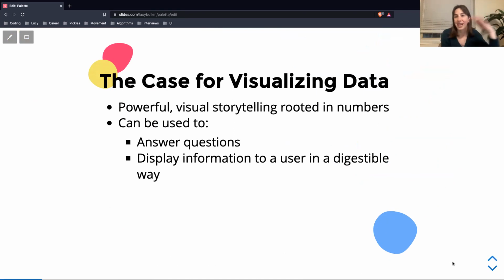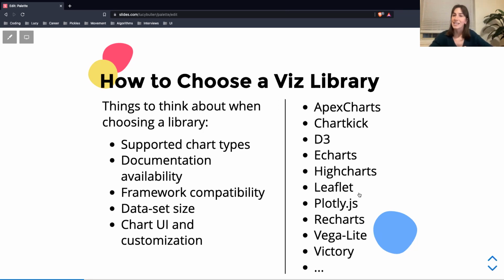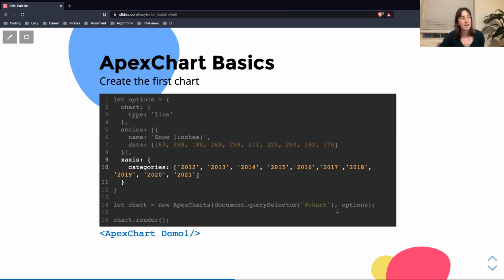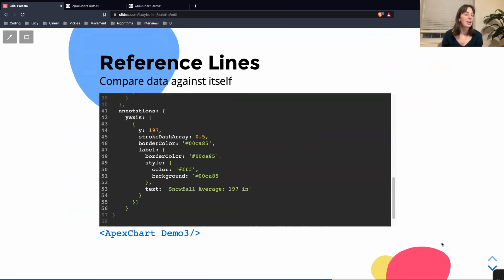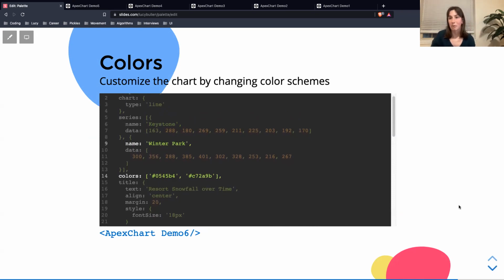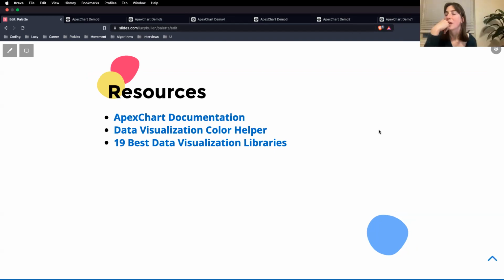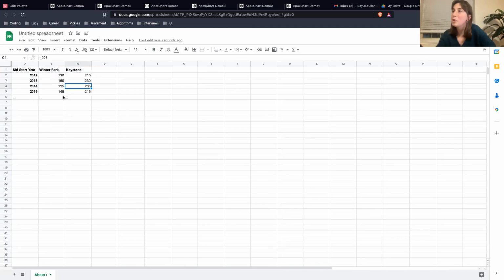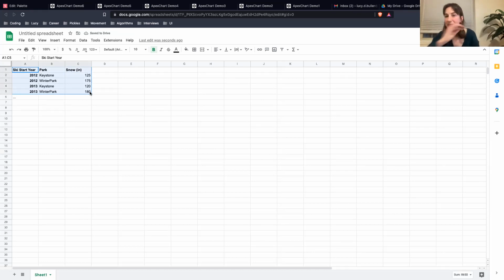Getting Started with Data Visualization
Presented by Women Who Code Boulder/Denver
Speaker: Lucy Bullen
Topic: Getting Started with Data Visualization

Getting Started with Data Visualization is a quick overview of visualization, the libraries and tools available, and how to get started with building your own.

For our slack channel, previous event recordings, 🗓 upcoming events, github repo and more